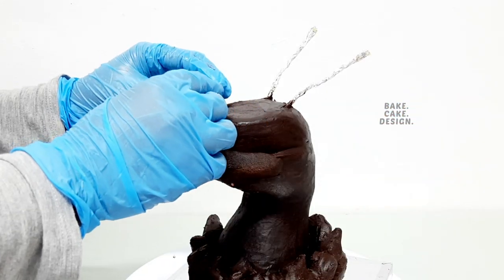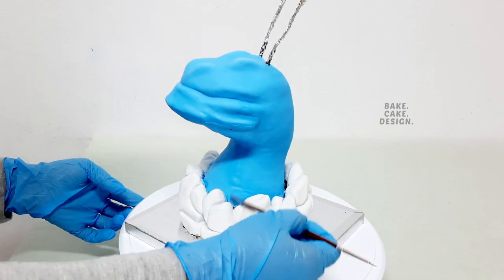Dinosaur / Dragon Cake Design on Rocks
In this tutorial, learn how to make a 3D carved dinosaur cake. Apply the same design for a dragon cake. Easy dragon cake design, easy dinosaur cake design. Rock cake design, carved rock cake. Dinosaur head cake design, dragon head cake design. dragon cake decorating, dinosaur cake decorating.
How to make fondant horns, animal horns in fondant, dinosaur. skin pattern in fondant, fondant dragon skin pattern or texture. How to make dragon scales on fondant. Make dinosaur scales on fondant.

00:00 Intro to Dinosaur Dragon cake design
00:16 Internal structure of the cake
00:30 How to layer cakes
00:48 Carving cake layers
02:03 Crumb coat or dirty icing the cake
02:25 How to carve rocks from cake
03:14 How to make stones or rocks from cake crumbs
03:51 How to make horns structure for cake
04:16 How to carve a dinosaur / dragon head cake
04:55 How to cover cake with fondant / modelling chocolate
05:52 How to make skin patterns and texture on fondant / modelling chocolate
06:50 How to make fondant horns for dragon / animals
08:41 Painting gel colours on fondant / modelling chocolate
09:50 How to finish cake board
10:18 Hyperrealistic cake cutting

Query solved:
How to make a dinosaur cake
How to make dragon cake
Easy dragon cake at home
Easy dinosaur cake at home
How to make fondant horns
How to make dragon scales on fondant
How to make dinosaur scales on fondant